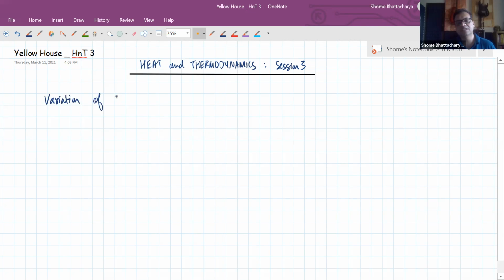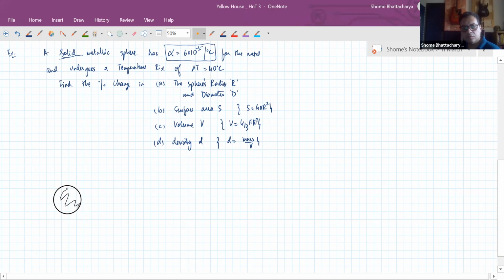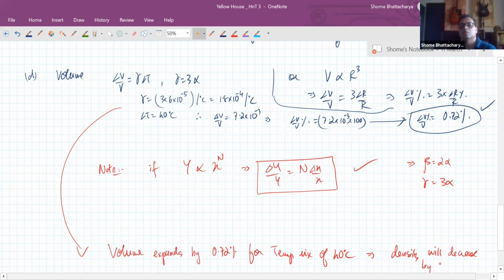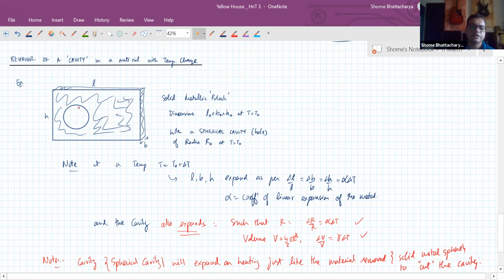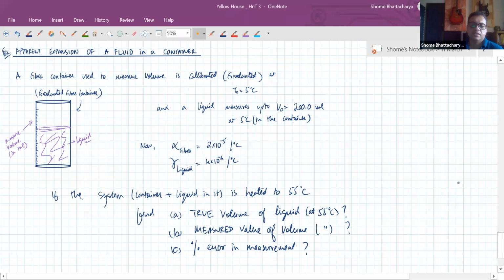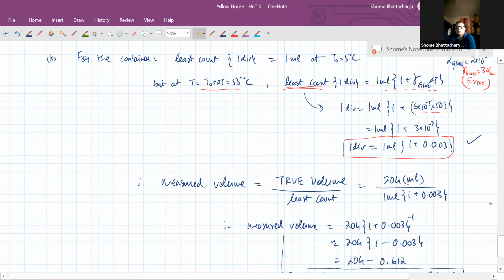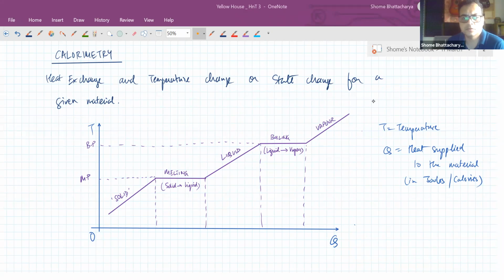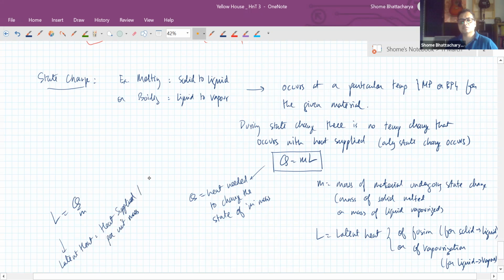Heat and Thermodynamics,Session 3,11th,Yellow House,Date-11-03-2021,By-Shome Bhattacharya